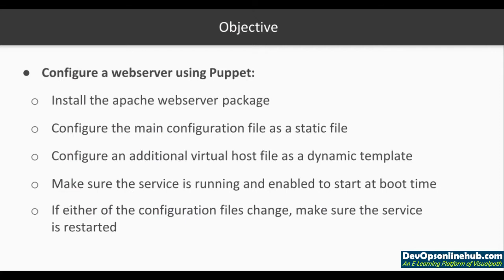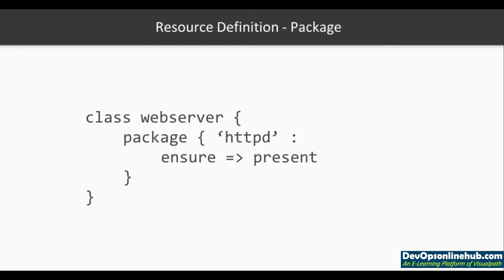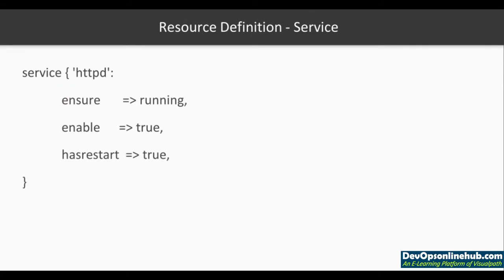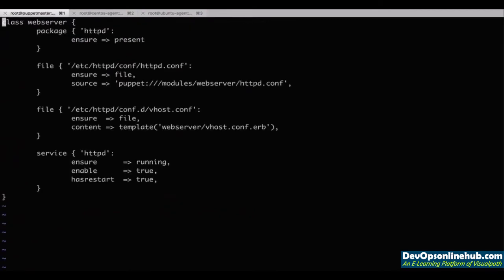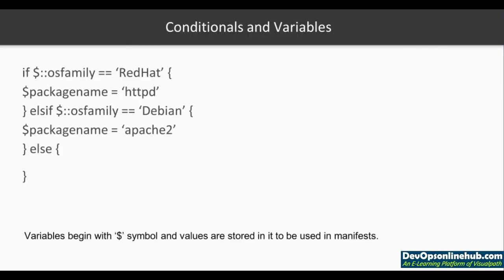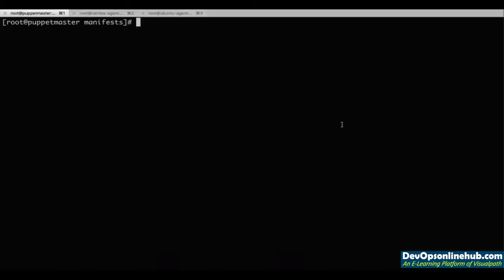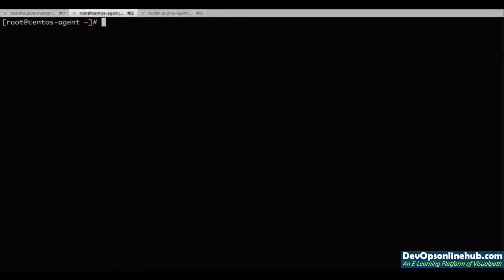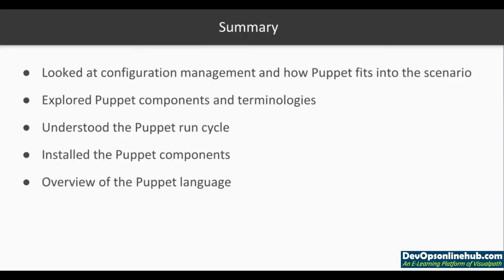#2 Directory Structure of Puppet & Webserver Install Using Puppet | Puppet Tutorials | DevOps Tools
In this Video, we are going to take a look at...
1. The directory structure of a module
2. Writing basic resource definitions for a service
3. Adding functionalities to the module to work with multiple platforms
4. Introducing features such as Inheritance and Variables